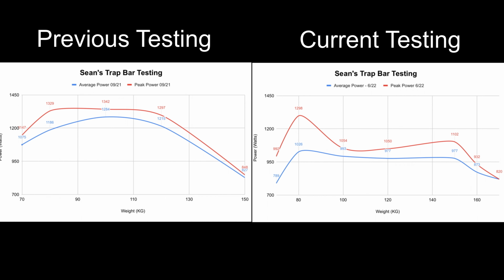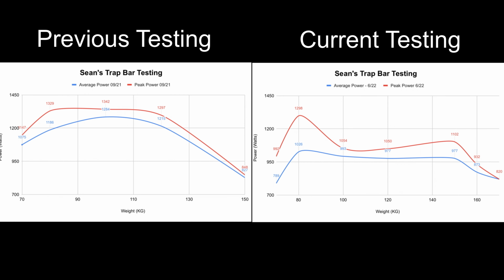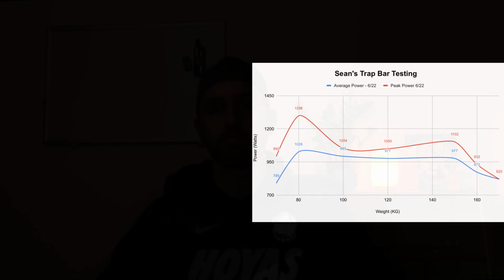Athlete Power Testing | An Insight into a National Lacrosse Athlete's Testing Session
Follow along as I take one of my national level lacrosse athletes through one phase of our testing methods. Today's video has us running through some trap bar deadlifts for power & velocity to measure whole body output.

 I dive into the results and explain what I see along with how I use the data to educate and shine light on where the athlete is at along with what our next moves are.